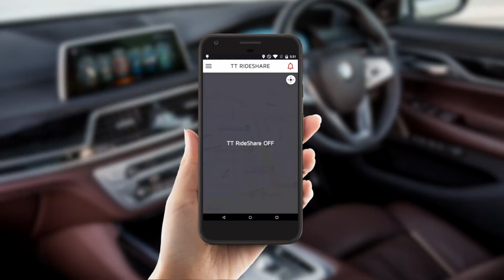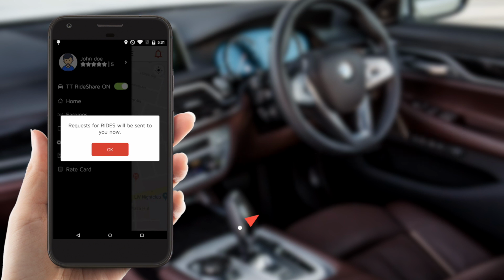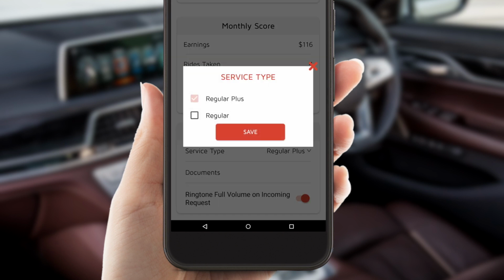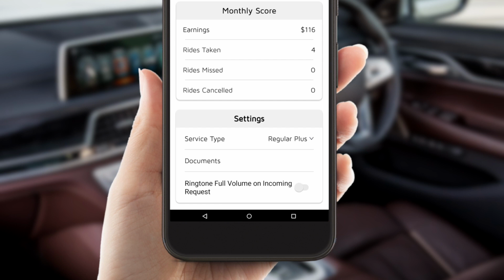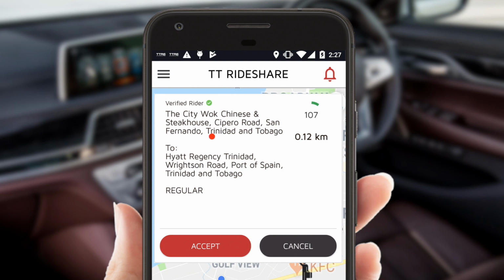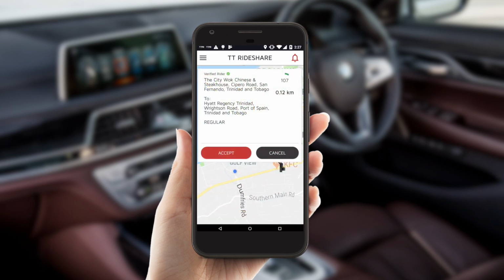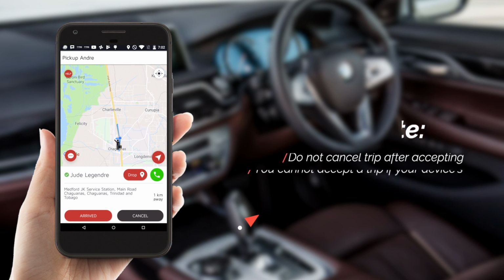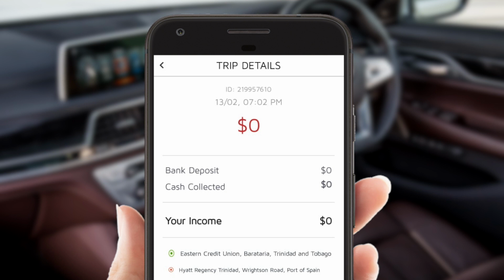Accepting and Rejecting Trips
In this video, we discus how to accept and reject trip requests.